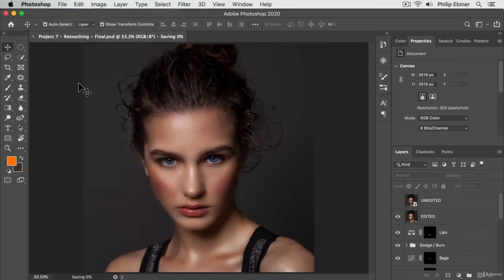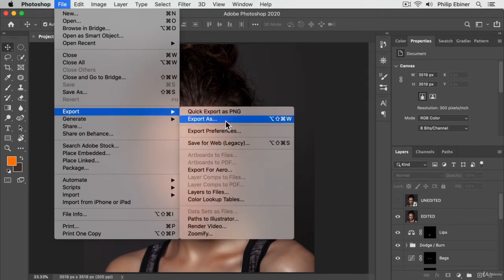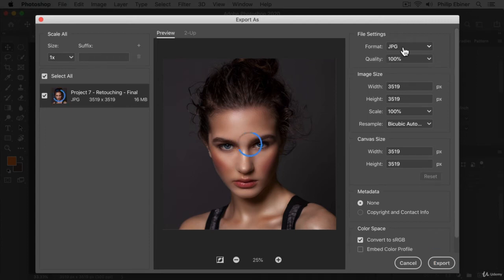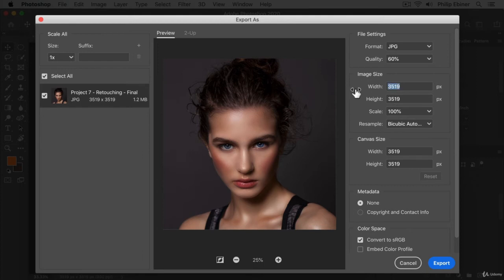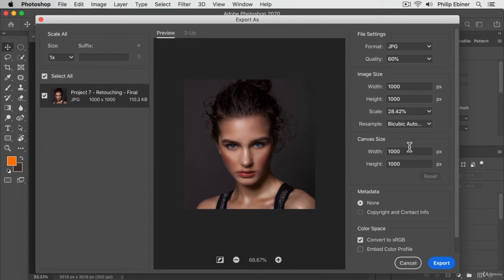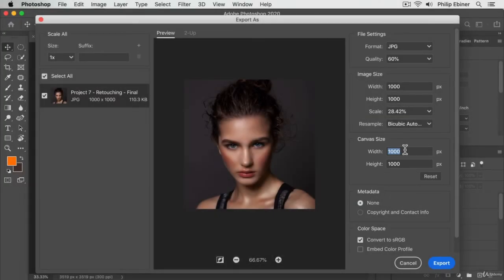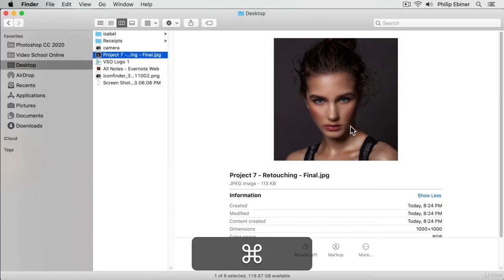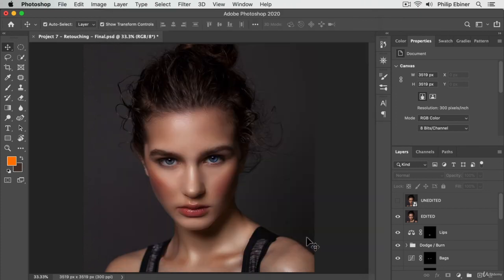XIV - 1. How to Save Your Photoshop Project and Export It For Any Purpose